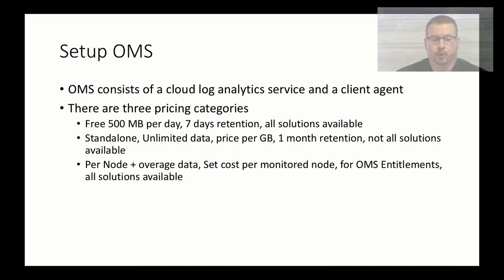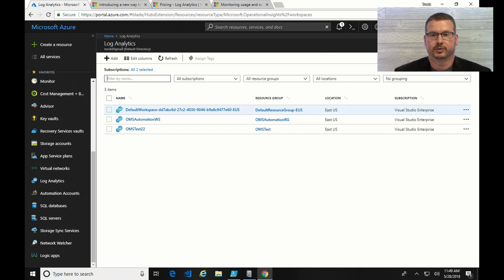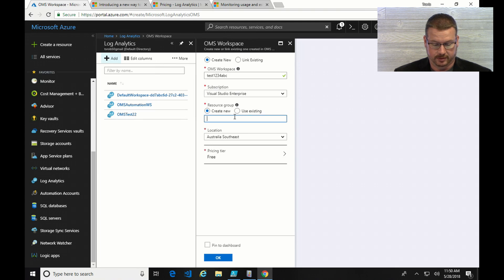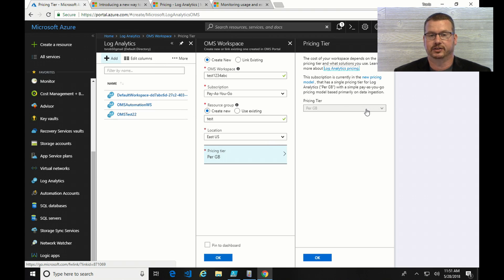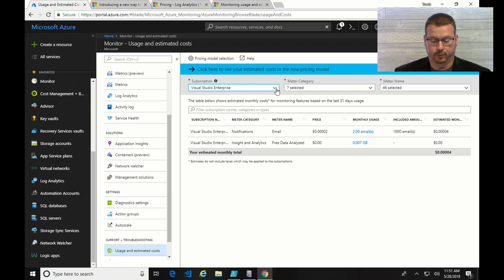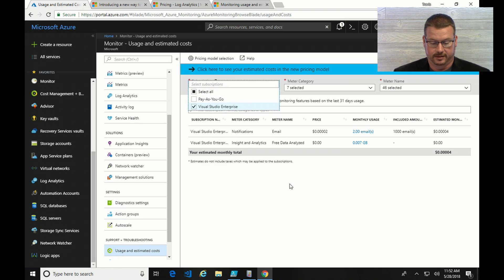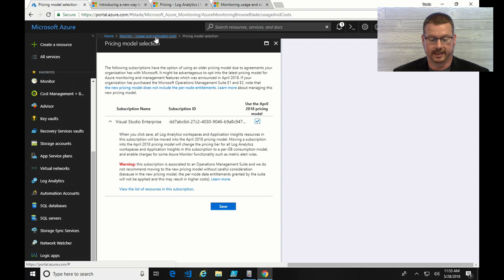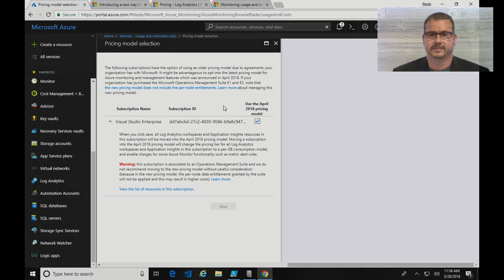OMS Log Analytics April 2018 Pricing Change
As of April 2018, any newly onboarded Log Analytics workspace will now be on consumption-based pricing.  If you have pre-April 2018 workspaces setup, you can continue with them or move to the new pricing model.  In this video I go over the licensing change in Azure OMS Log analytics.  I also go over how to get an estimate of the new pricing and show you how to convert an existing workspace to the new pricing plan.